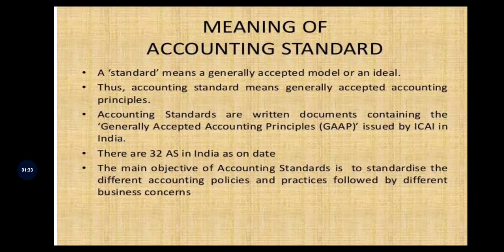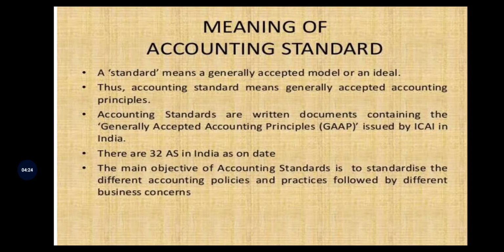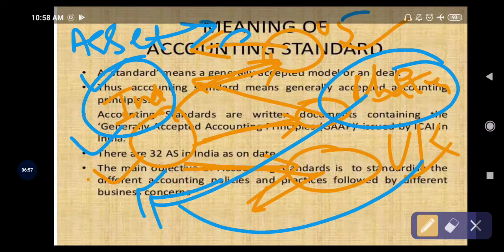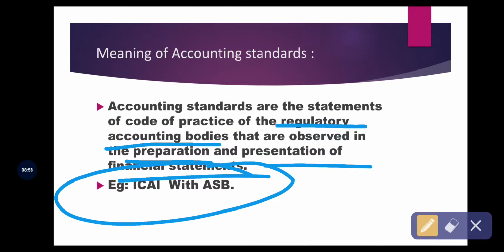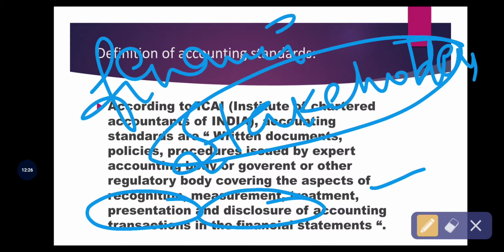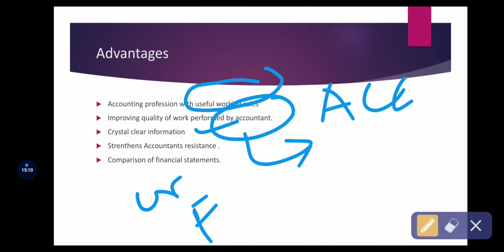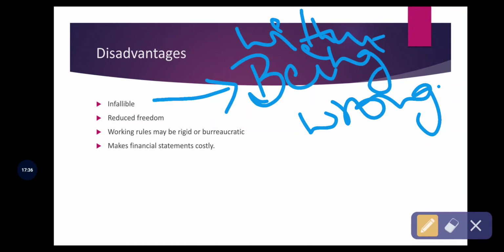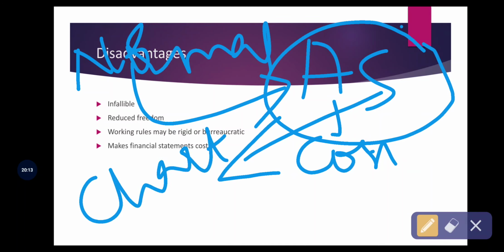Chapter 01 : Accounting standard: meaning, Definition advantages and disadvantages part 2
CFR
3 sem M. Com
BNU